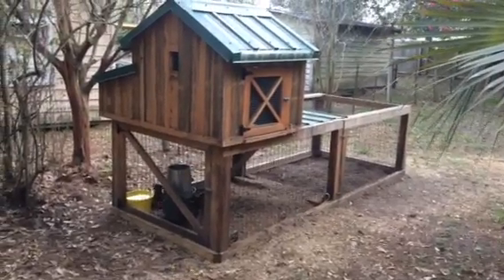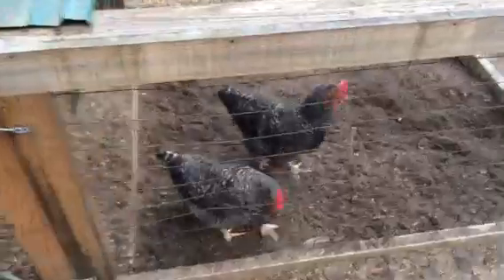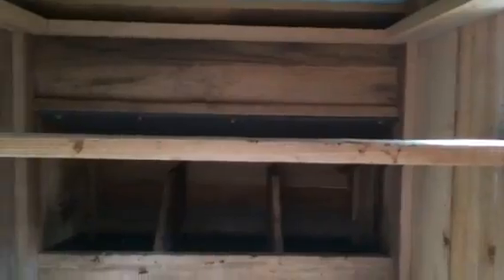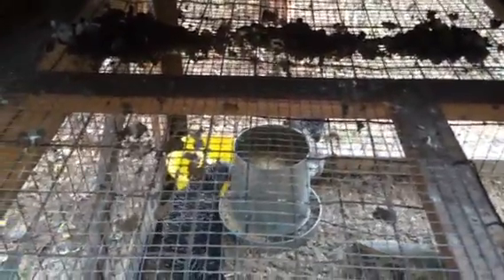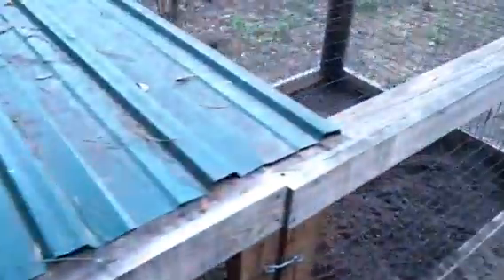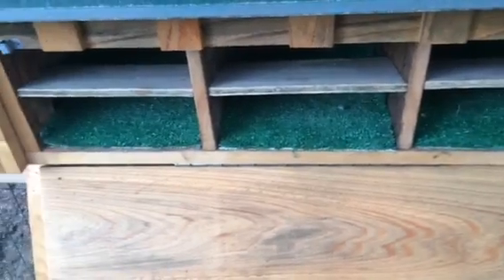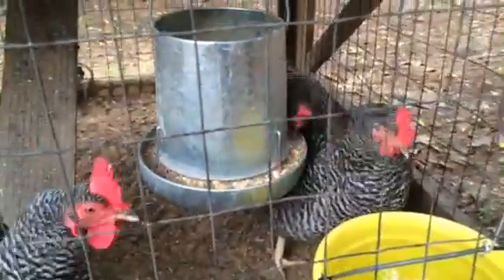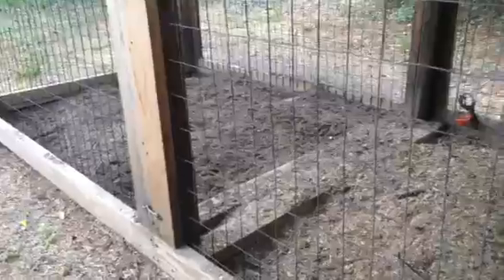Easy Chicken Coop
Three Barred Rock hens we have in our back yard in Ocean Springs, MS. I have always had chickens so I missed them when I moved from the farm. Had to build a little run and coop to give us plenty of eggs!